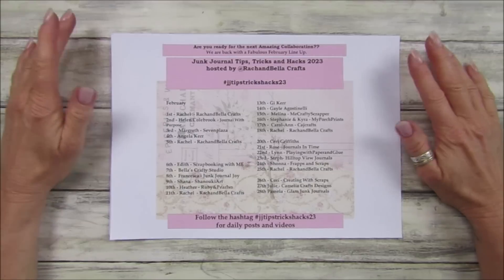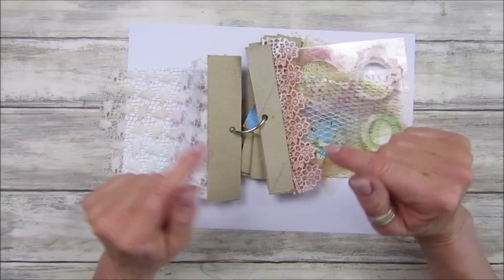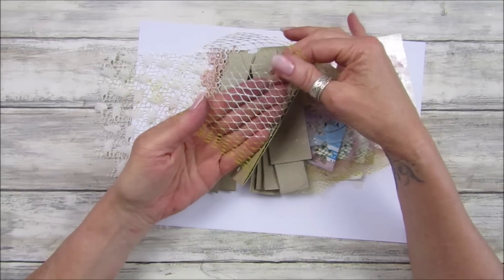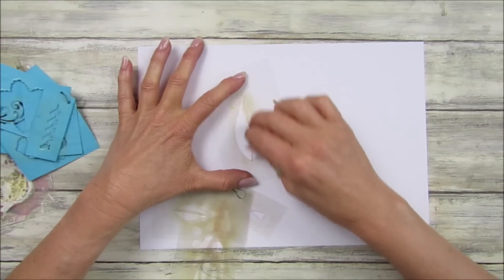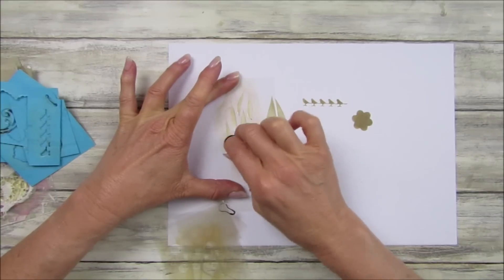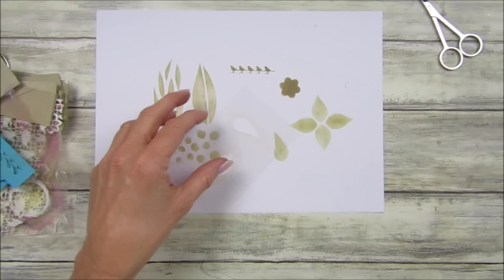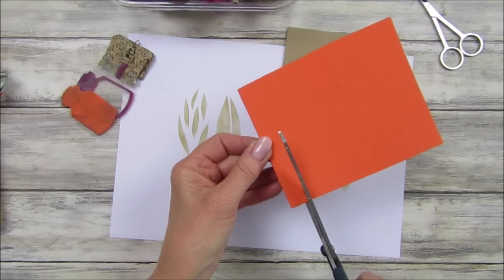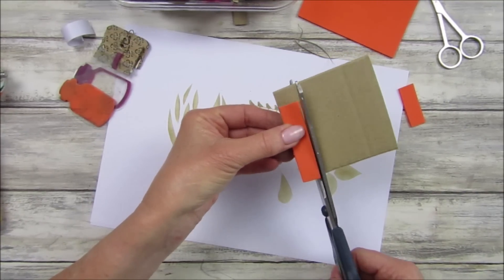Stencils, Stamps and Stickers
This is another wonderful collaboration hosted by @RachandBellaCrafts.

I am doing a tutorial on how I make stencils, stamps and stickers.

US - Amazon.com
UK - Amazon.co.uk